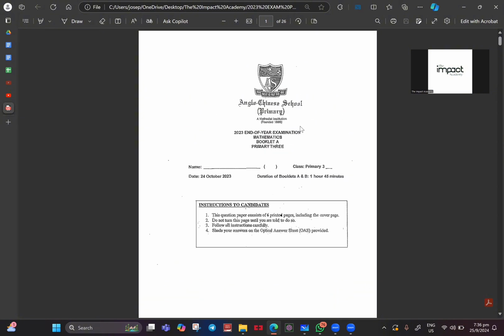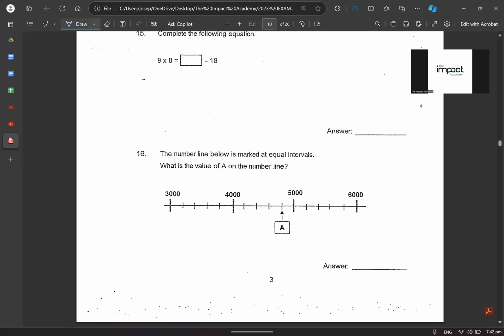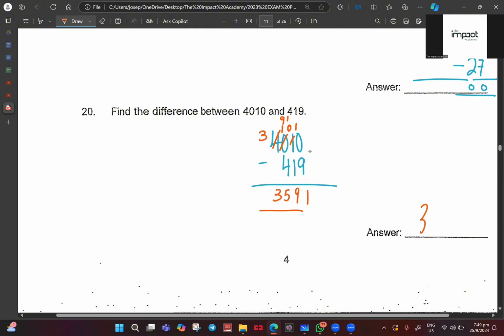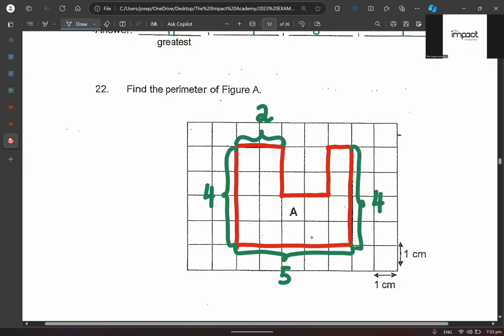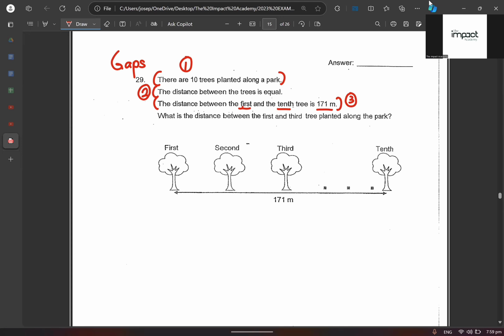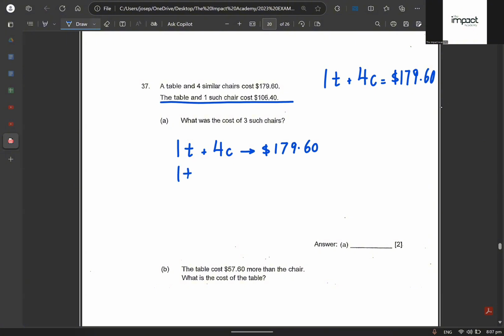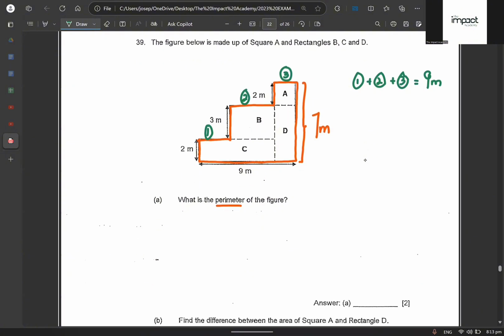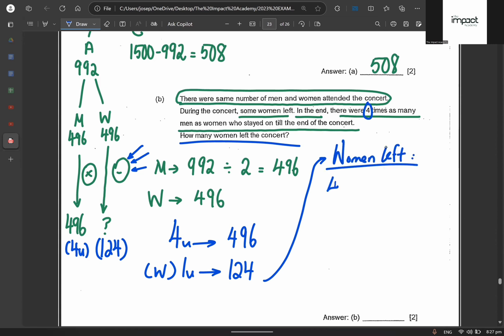P3 2023 MATH SA2 ACS (PRIMARY) - This Is How Your Child Can Ace Math In 2024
Look out for more videos like this where we run through the different questions in the materials that we have used! In this video, we look at the questions from Paper 1 and 2 of P3 2023 MATH SA2 ACS (PRIMARY)

0:00 Intro